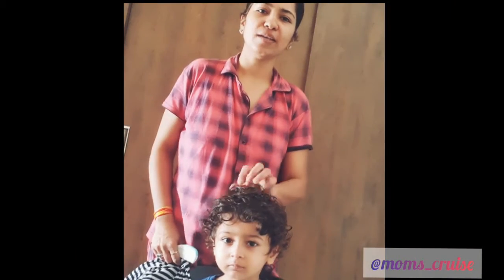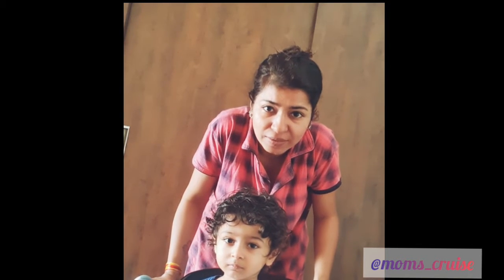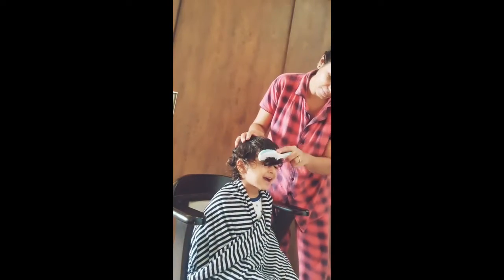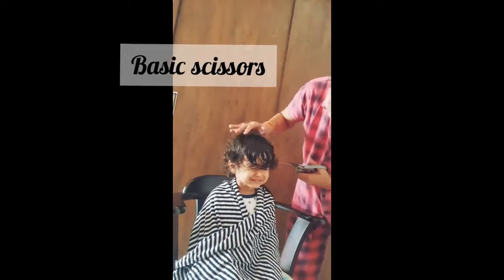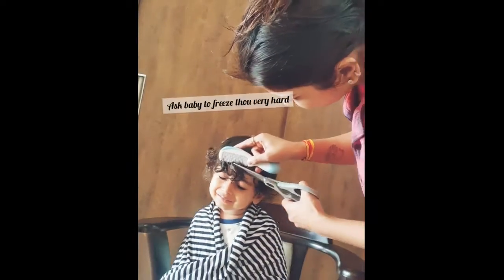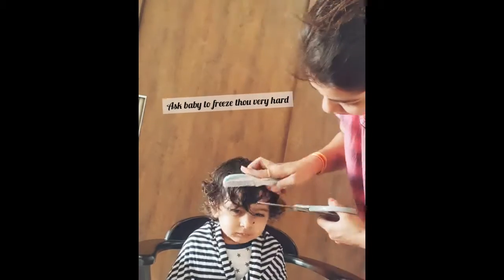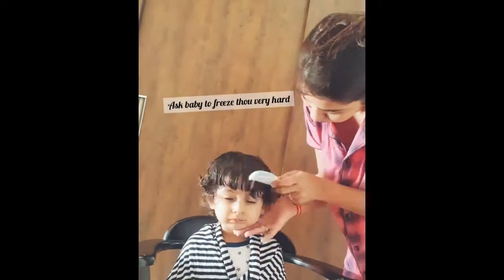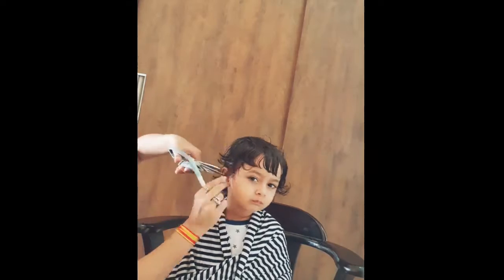MY BUB's HAIR CUT AT HOME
My Dad wanted my hair to be cut though mumma loved my curly n long hair but as I don't tie rubber band for long n they were coming in to my eye she has to listen to Papa n me...⠀
she don't allow me.to go to salon or call Barbar at hi e sure current scenario so she tried it herself...⠀
she just felt she can do it as she use to cut her own hair during her childhood pop.i feel she is still a child...⠀
anyway friends did u like my new look?⠀
N also turn on ur notification⠀